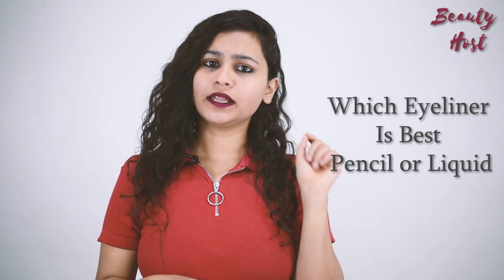Which Eyeliner is Best Pencil or Liquid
Deciding on which eyeliner is the best - pencil or liquid sums up to what type of makeup you want to have for your eyes. The pencil eyeliner is good for a smoky eye look. If you're looking for delicacy and preciseness, liquid eyeliner is good since you can create clean lines with a curve.

I am presenting the difference between pencil and liquid eyeliner in this video. You can pick any one of these cosmetics depending on the type of looks you want for your eyes.